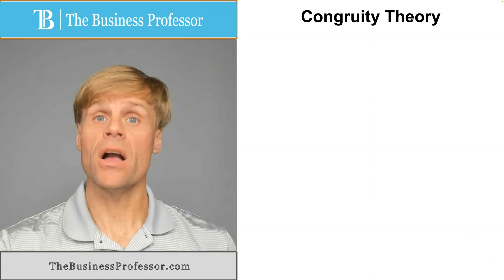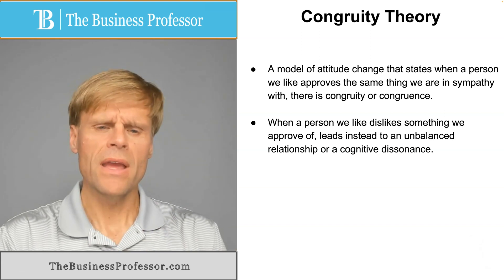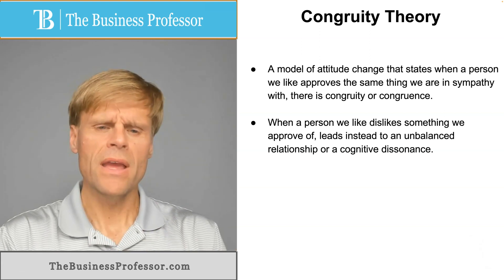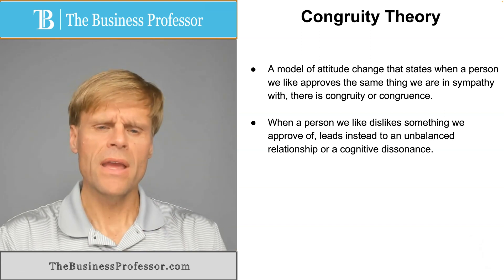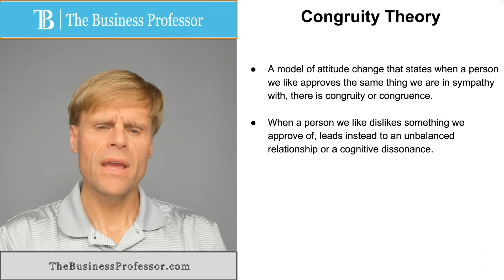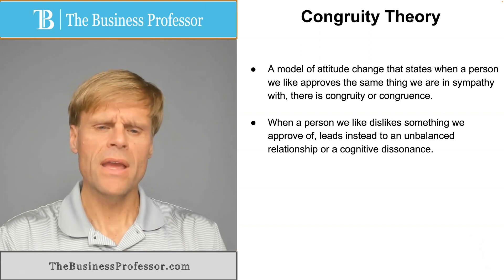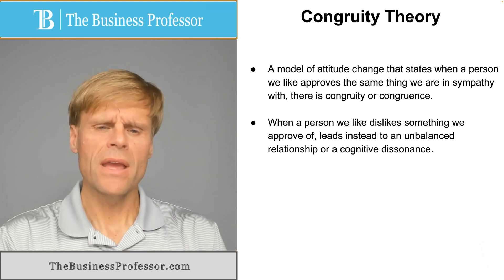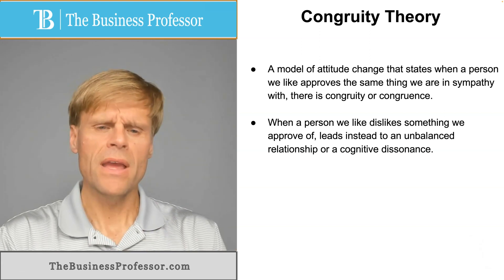Congruity Theory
What is Congruity Theory?